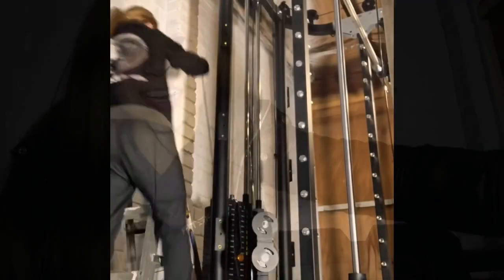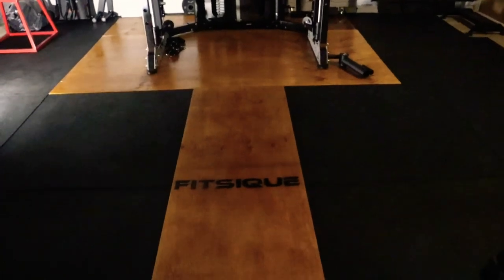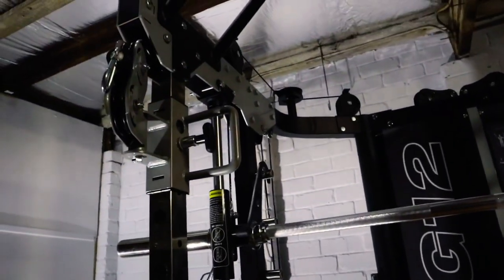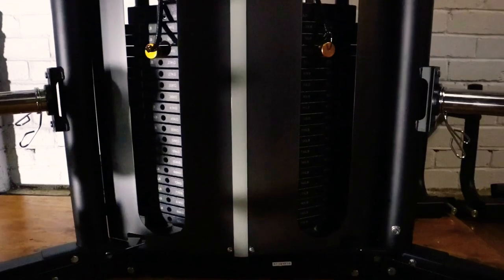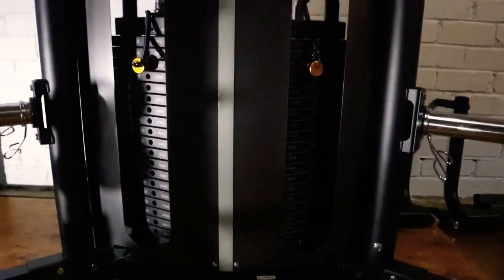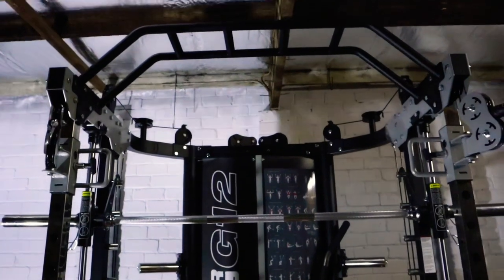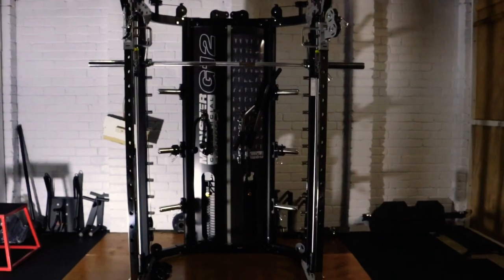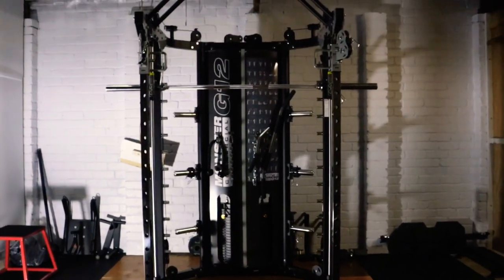Fitsique HomeQ: Home Gym Reveal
Home Studio Expansion Stage 1 - introducing the G12!  This took many hours to assemble, doing, then re-doing. As with anything worthwhile, it takes time, persistence and a lot of effort/energy to produce the desired result. Well at least that’s what I kept reminding myself as I was patiently working on this DIY project 😜